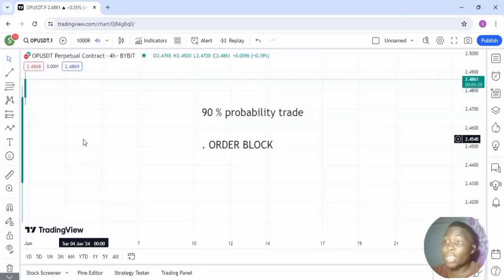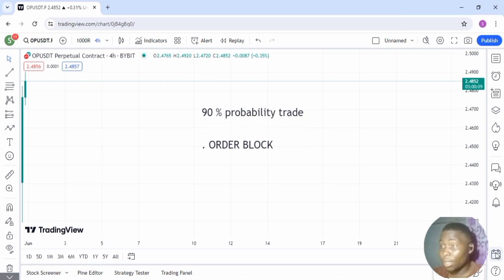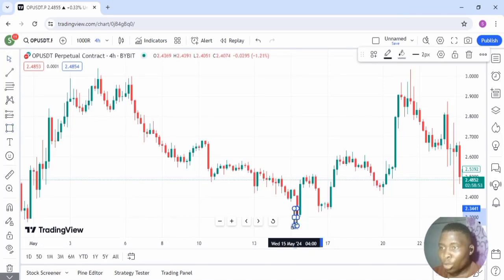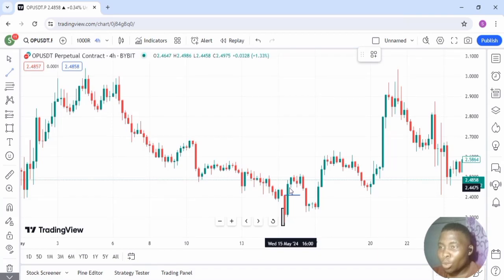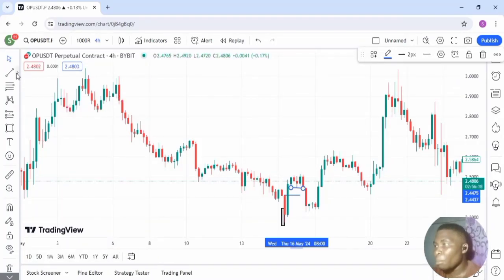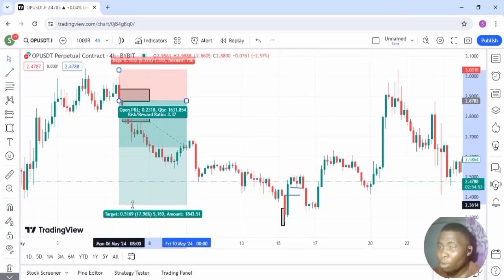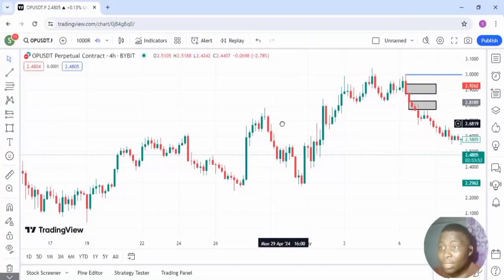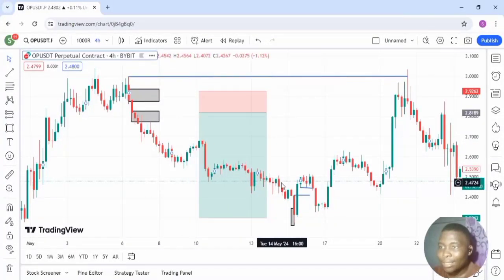THE PERFECT ORDER BLOCK FOR TRADE ENTRY FOR SMC TRADERS (90% PROBABILITY TRADE)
How to trade the Futures Market Video

 • Futures Trading Explained / How to Tr...

Joining my telegram group will give you access to quick, prompt, fast and reliable update about making money opportunities.

Get 1k when you register and save 100 naira with this app
I use PiggyVest to save & invest. Sign up with my link and get ₦1,000.00 to start your own savings journey

How to make money typing:

 • HOW TO MAKE MONEY WITHOUT MONEY

HOW TO TRADE SUCCESSFULLY

Latest Crypto Arbitrage Platform Buy dollar 430 Sell 800

 • Latest Crypto Arbitrage Platform/ Buy...

How P2P Merchants Make Money

100% Profit on Binance Futures, Never Lose a futures trade again

 • 100% Profit on BYBIT Futures/No Los...

How I make 10k per day with BYBIT p2p

 • How I Make 10k Per Day With Binance P...

How to become a verified p2p merchant

 • How To Become A Verified Binance P2P ...

How to become a consistently profitable trader

 • How To Be A Consistently Profitable T...

Making money online is quite easy but investing into a bad platform can cripple your financial life, so why not take your time to watch our reviews about any investment platform before you invest a penny into it?

 LEGAL: You should do your own due diligence and research

Transcript